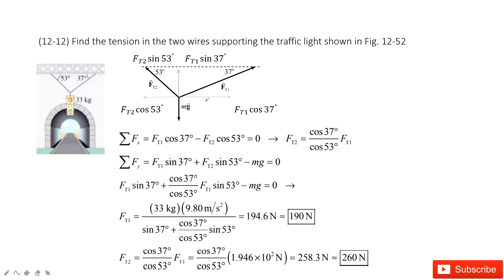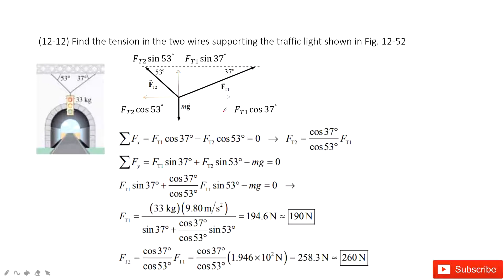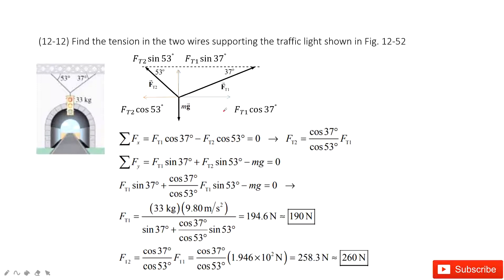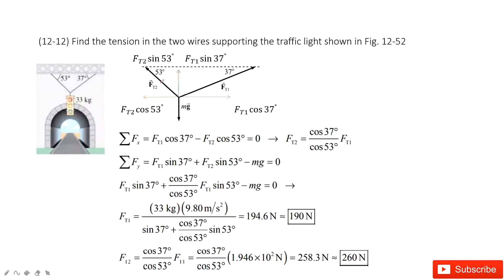(12-12) Find the tension in the two wires supporting the traffic light shown in Fig. 12-52